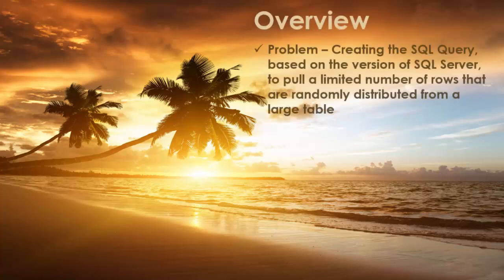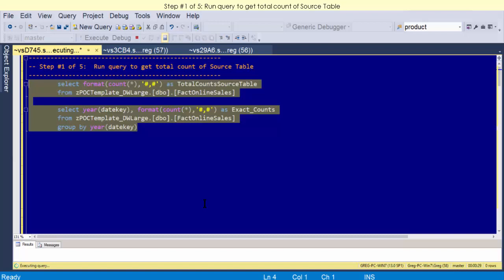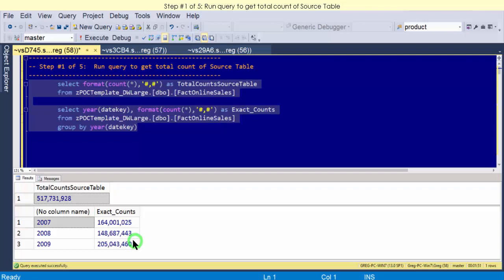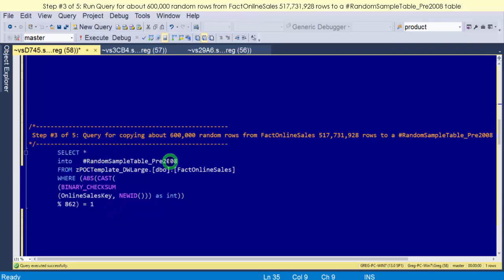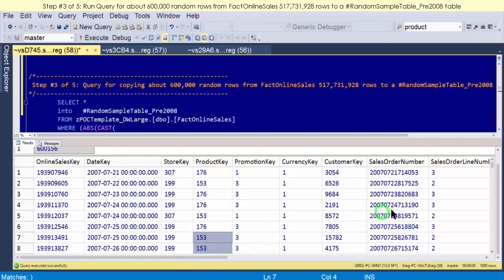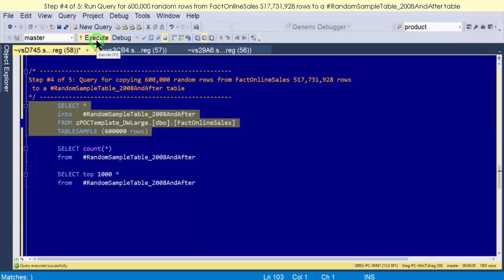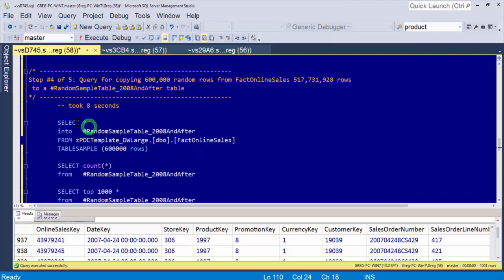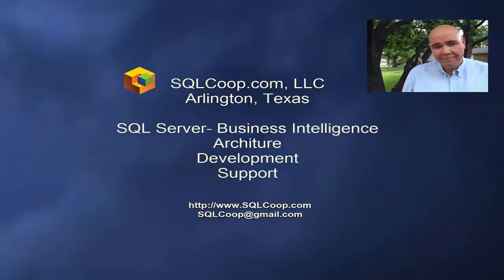Selecting a Random Row Sampling From A Large Table - POC Lesson 2 - Hands On Easy Demos!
Testing and coding against a very large table in a database can make your testing cycles longer.  By limiting the size of the table you can greatly shorten these cycles.  This video explains how you can drastically decrease the size of a derivative result set from of these large tables, yet still keep the relative distribution of the data representative of the large table.  This is done by choosing the rows based on randomness.  I show you how to do this a couple different ways, one of which depends on whether you are using SQL Server version 2008 or later (TABLESAMPLE Clause.)  You can also download the script I use in this example at and modify it for your own data :